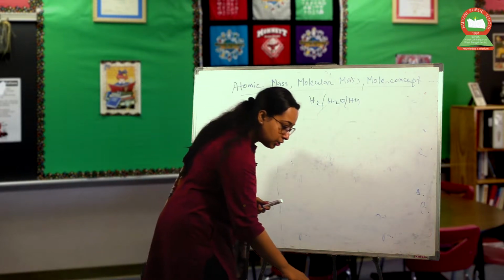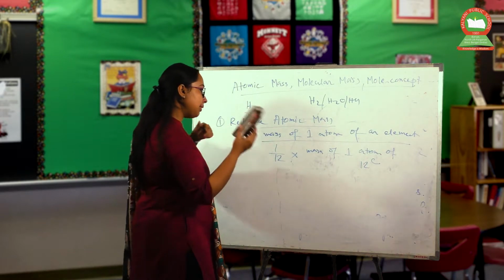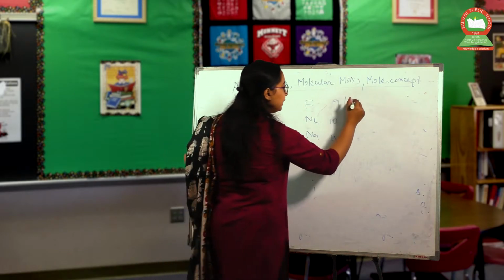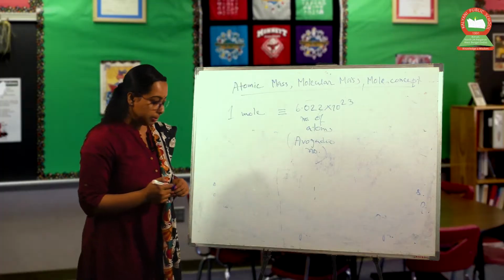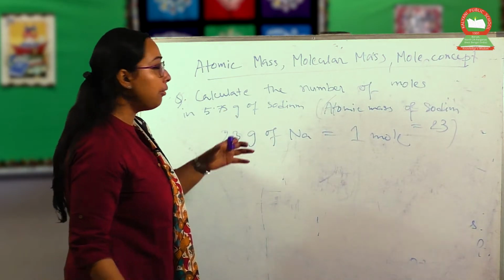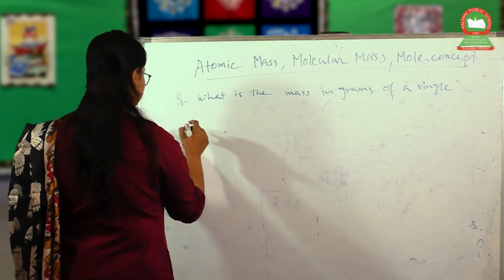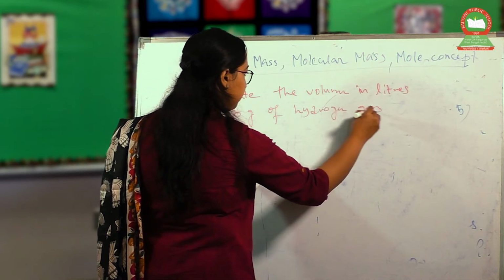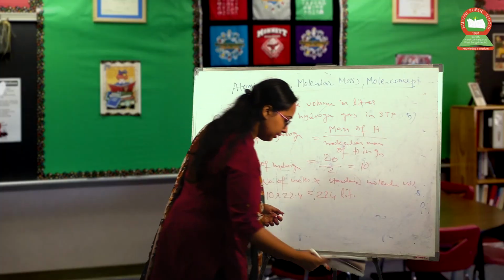ATOMS, MOLECULES & IONS PART 4 OF 4 || CHEMISTRY || TITLI MUKHERJEE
Atoms, molecules and ions (part 4 of 4), is a chemistry chapter taught by Ms. Titli Mukherjee of Kalyani Public School.